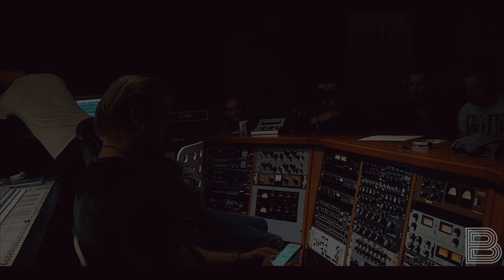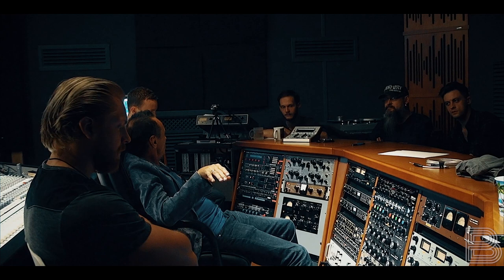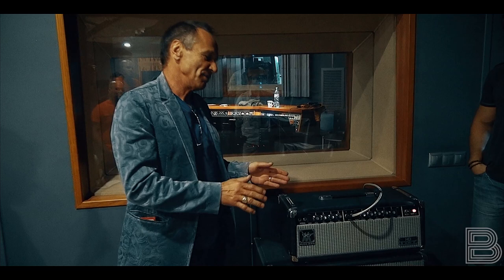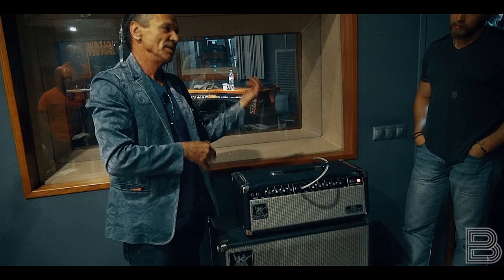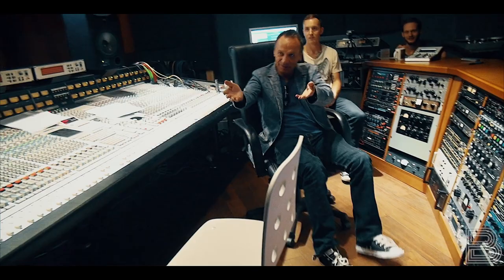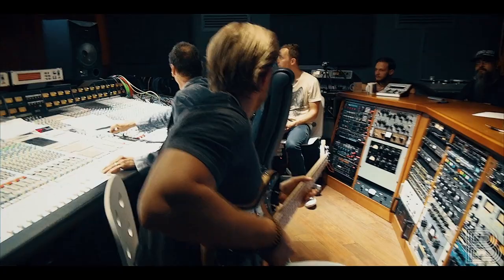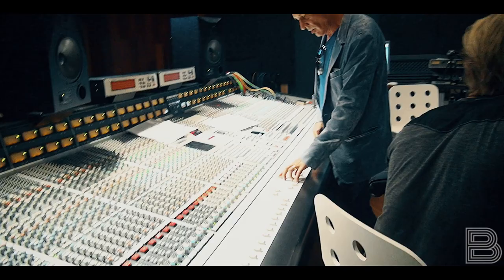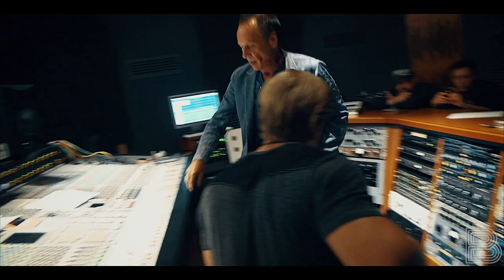Mark Needham's bass recording master class in Moscow (Part 1)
In this video, multiplatinum producer & mixing engineer Mark Needham (The Killers, Imagine Dragons, P!nk, Moby, Fleetwood Mac, Chris Isaak, My Chemical Romance, Metro Station, Five Knives, Mutemath) opens up the Killers 'Mr Brightside' session and shares some of his recording secrets during his Backstage Secrets master class in Moscow.
Jazz virtuoso Hadrien Feraud plays bass, engineer Ben O'Neill (Red Hot Chili Peppers, Beyonce, Paraphine) assists Mark.